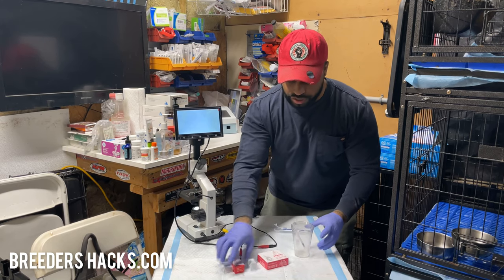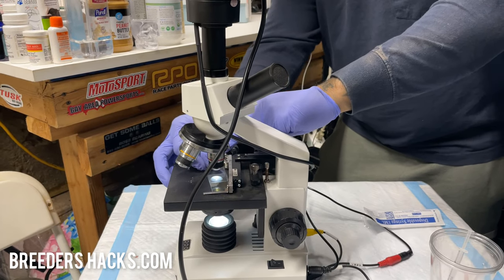*Veterinary Grade* canine semen analysis microscope kit Unboxing 🔬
In this episode of Breeders Hacks‼️We talk about the microscopes on Breeders hacks and preform an unboxing‼️
You can get your own *Veterinary Grade* canine semen analysis microscope kit on our site👇

Also Make sure to vist our information center 📚 on our website for all our information and charts/Dosages & also follow us on Instagram and Facebook for more of our stud dogs⭐️, tips, tricks and updates‼️👇